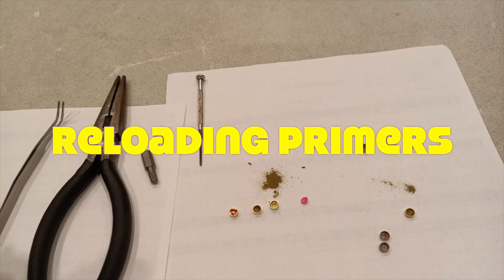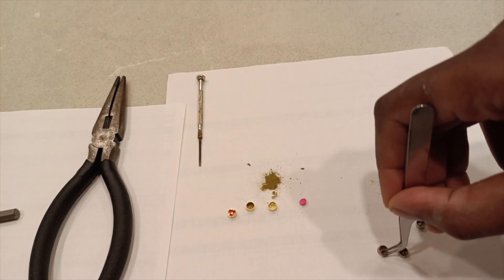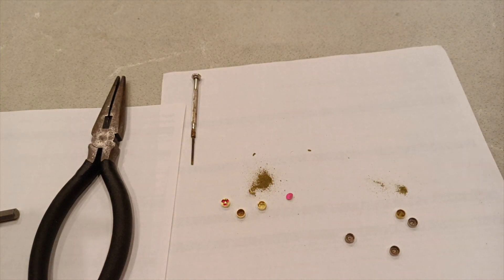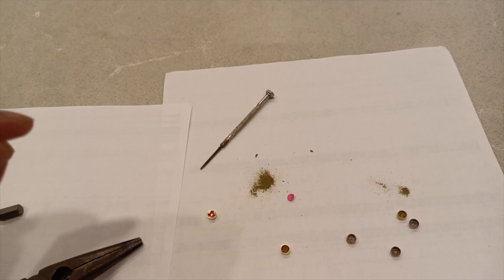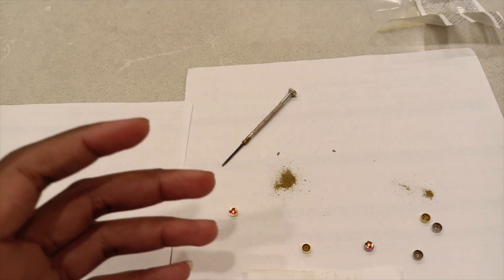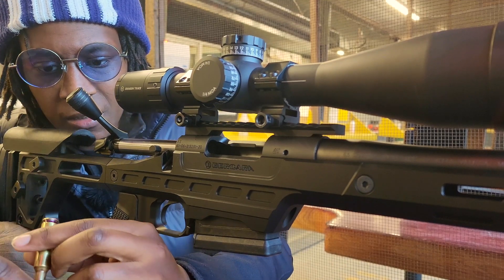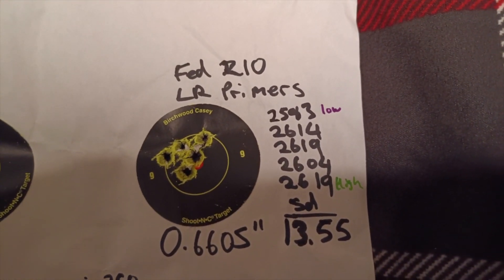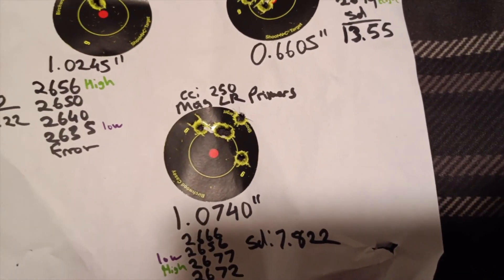Reloading Primers. Make Large Rifle Using LM Pistol Primers. Then Accuracy Testing In 6.5 Creedmoor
Timestamps

00:00 Intro
00:05 Method and Walk Through of Process
07:30 Powders Used
08:20 Groups Footage
10:30 Velocity Data and Group Comparisons With Regular and Magnum Powders